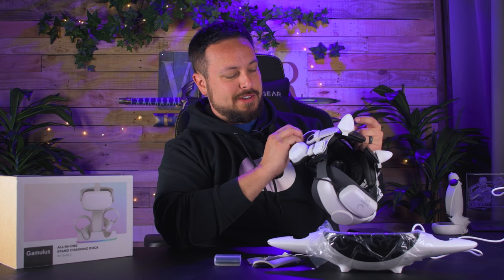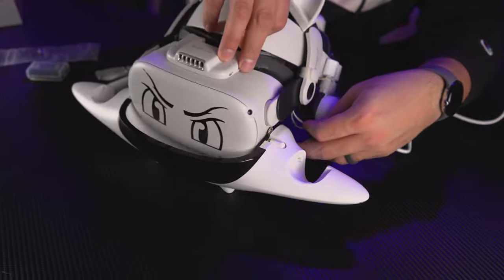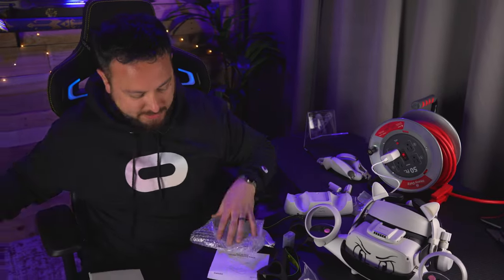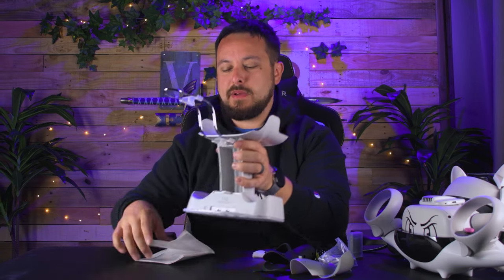Quest 2 Charging Docks KEEP ON TRYING!!!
Quest 2 Accessories: Charging Docks from GAMULUS and KEENSTONE. Let's see how these Quest 2 docks charge the headset AND CONTROLLERS...

0:00 Quest 2 All in One Charging Docks
0:44 The Space Ship Dock
1:44 Style OVER Function
2:07 Really PUZZLED!!
2:30 Most AWKWARD Drop EVER
3:14 Indicator Light FOUND
3:35 Gamulus Charging Dock
4:31 Battery Strap OPTION
5:05 These HATE My Custom Quest
5:35 OFF Balance!
6:00 Grips w a Stand is a Good IDEA...
6:43 Something BLOCKS the Charging
7:26 RGB Options
7:51 2 Big OOFS!!!
9:27 Do You WANT anything Quest 2 These Days??

My CURRENT QUEST 2 Setup:
256 GB Meta Quest 2
128 GB Meta Quest 2

JayBratt channel: Quest 2 - VR - PSVR - PCVR